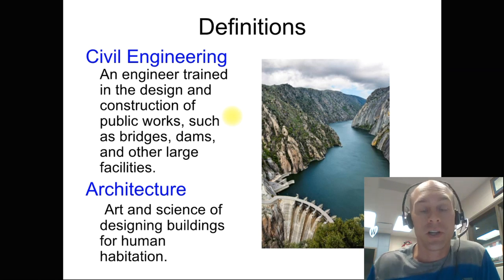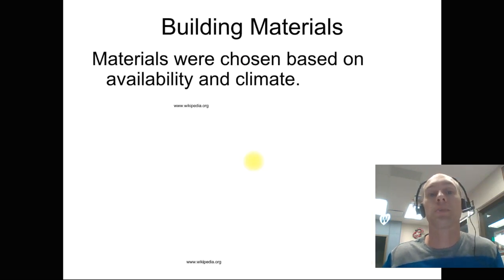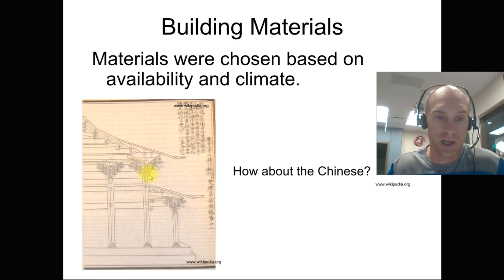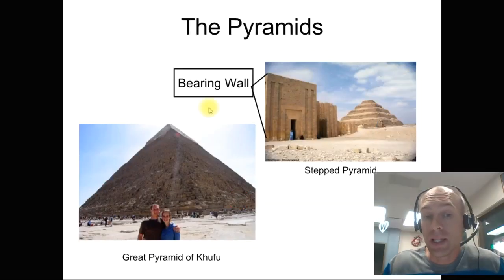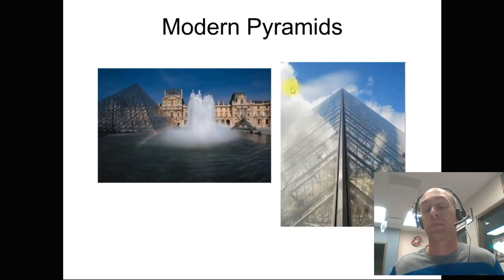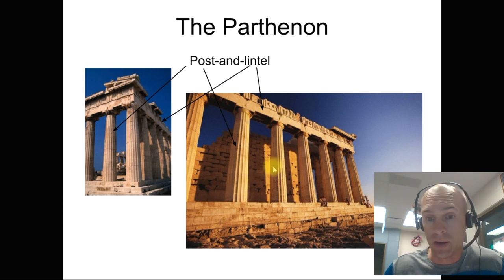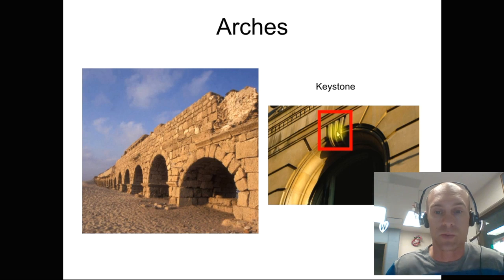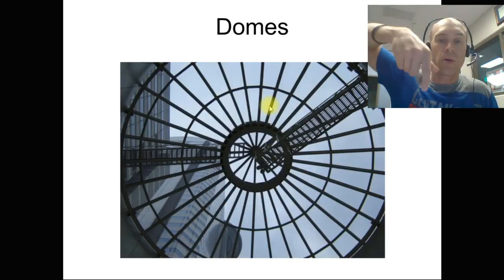History of Civil Engineering Part 1